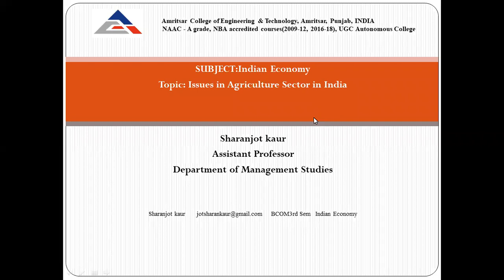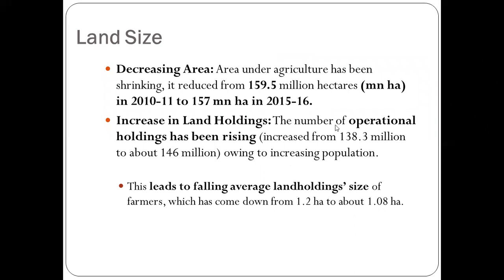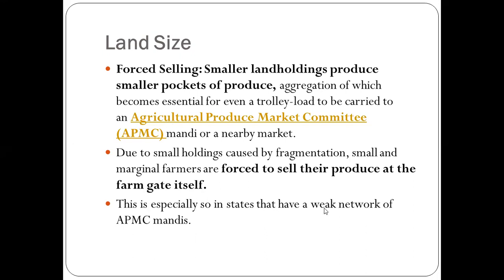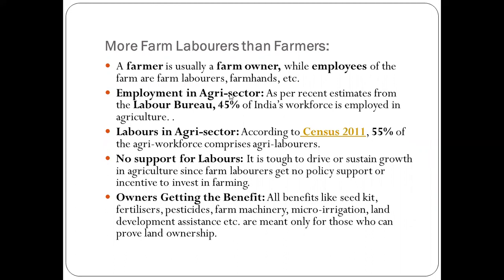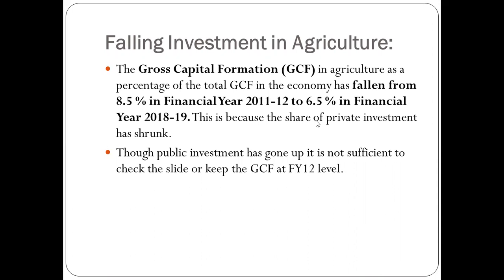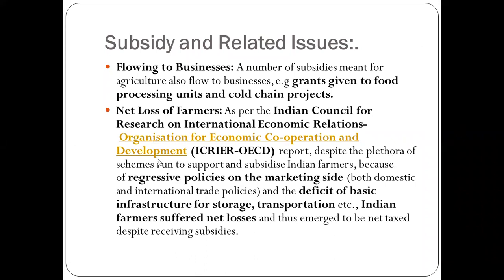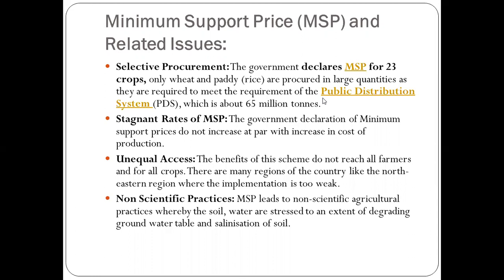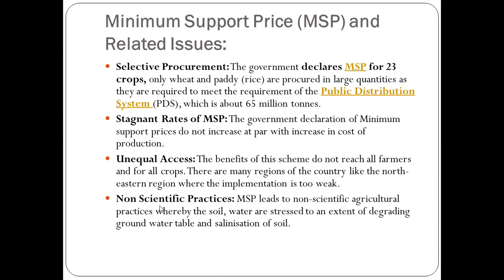issues in agriculture sector